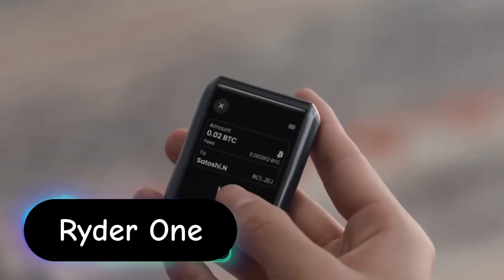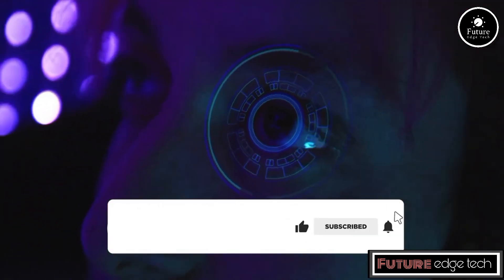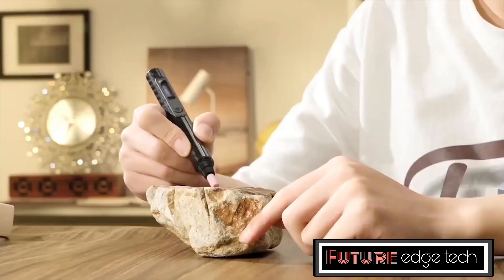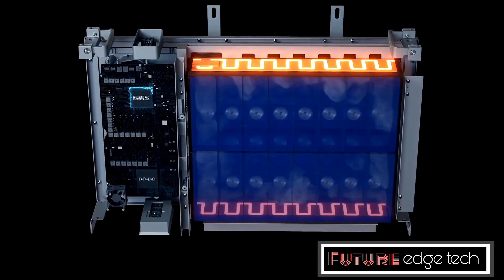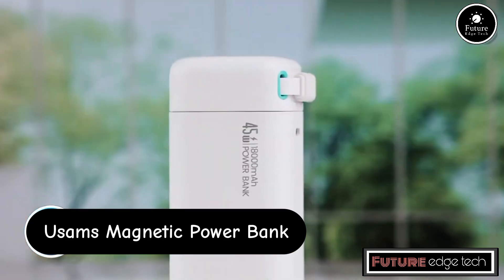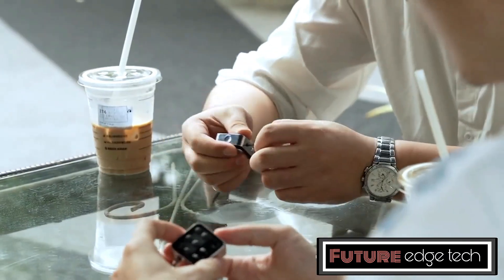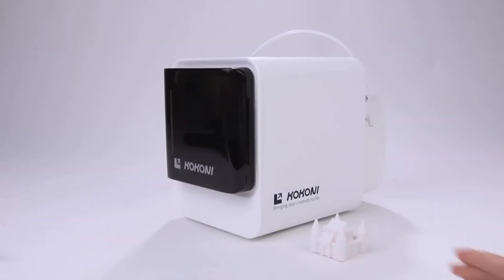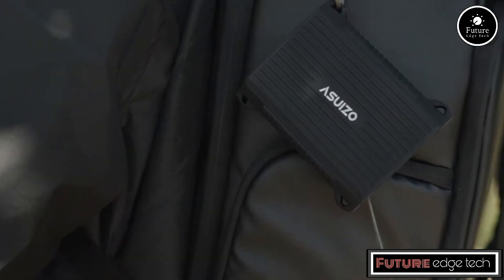11 New Gadgets you Can Buy now | Tech Gadgets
Are you a tech enthusiast always on the lookout for the latest and greatest gadgets? In this video, we’re showcasing the coolest new gadgets that you can buy right now! From innovative smart home devices to cutting-edge wearable tech, we've got something for everyone. Whether you're into gaming, fitness, or just love staying ahead of the tech curve, these gadgets are sure to impress. Don't miss out on the chance to upgrade your life with these amazing new products!